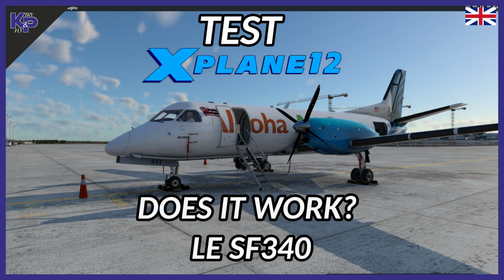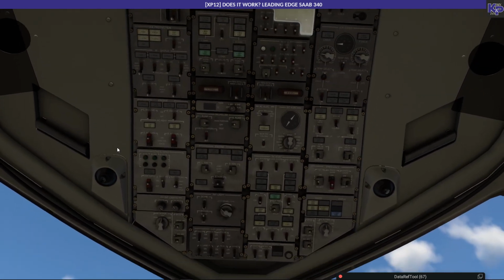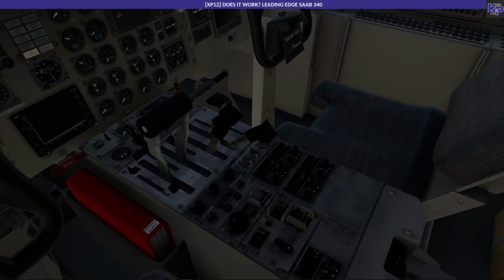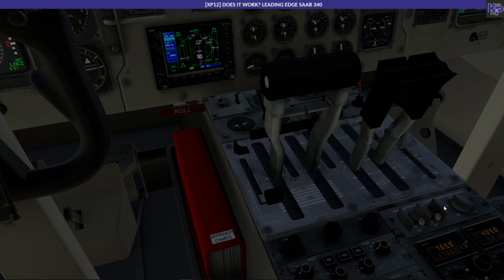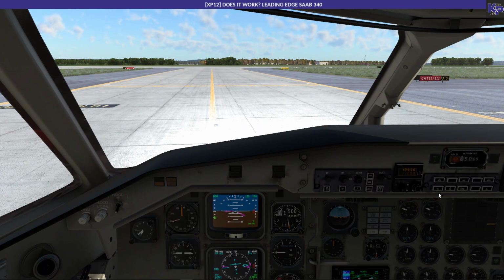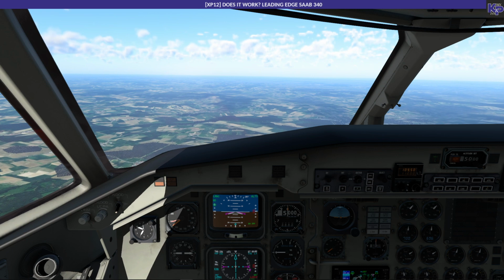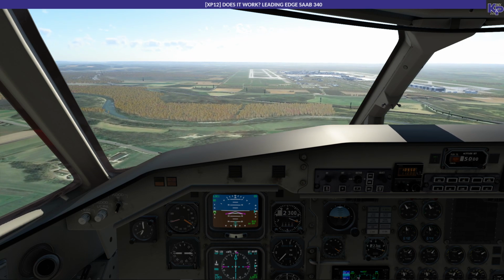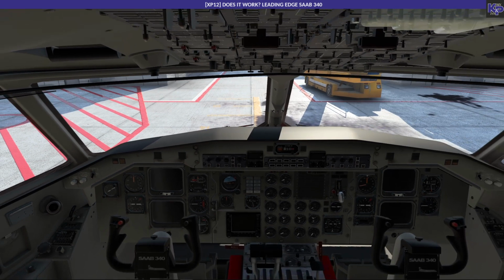[XP12] DOES IT WORK? LEADING EDGE SIMULATION SAAB 340 (ENGLISH)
This one seems to work fine. I only had an issue with the throttle levers and the Ground Idle / Beta Range. It is described in the forum - a change in version 1.6.4. Program a key for the latch both levers command to get down and turn auto-latch off in Saab user settings.

Mifcom Battlebox ASUS ROG Strix Z270E Gaming, CPU: i7-7700K 4x 4.2 Ghz Corsair H100i, 16GB Corsair Vengeance LPX DDR4-3000,
MSI RTX 3070 Ti 8GB, SSD 0.5TB, SSD 0.9TB, 2x 4TB BarraCuda HDD
Sims: X-Plane 11.55r2, X-Plane 12.B06, P3D V5 HF3, FS 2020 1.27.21 Premiere Deluxe
Sim Hardware: Honeycomb Alpha, Thrustmaster Hotas Warthog, Thrustmaster Rudders, Honeycomb Bravo
Software/Tools: Simbrief.com, littlenavmap, FS-FlightControl, SimToolkitPro, ActiveSky, FSGRW, vPilot or xPilot
Basic XP Plugins: Active Sky XP, Autogate, AviTab, BetterPushback, BlueFX, Little XpConnect, Navigraph Simlink, XTextureExtractor, SAM Worldwide, stkpconnector, TerrainRadar, WebFMC, Xchecklist, xpuipc, X-RAAS2, FlyWithLua
Basic P3D Addons: FSUIPC 6, SODE, ChasePlane, Ultimate Ground Crew X, Active Sky P3D, aviaServer, LorbyAxisandOhs
MSFS 2020 Addons: FSUIPC 7, LorbyAxisandOhs, MSFS Addons Linker